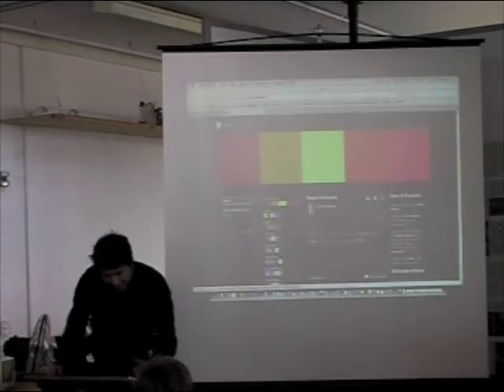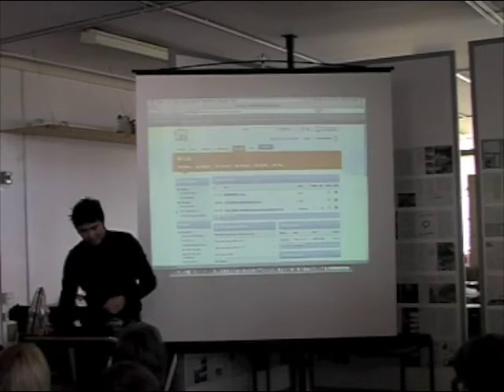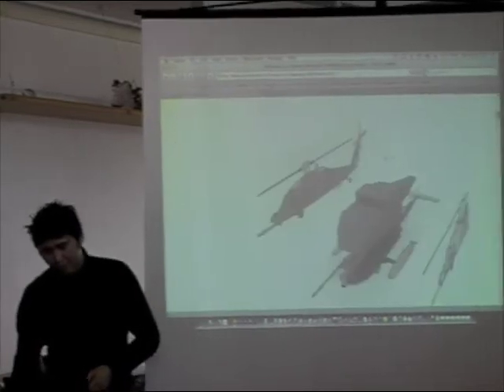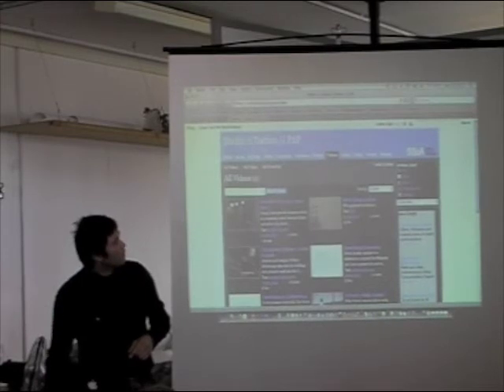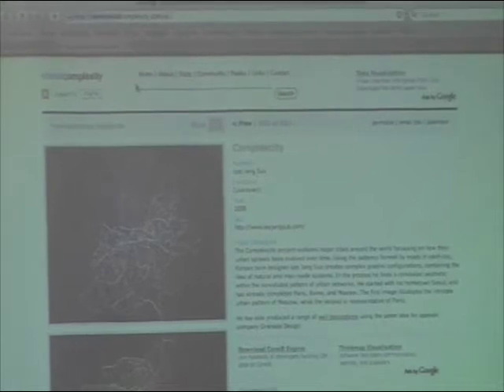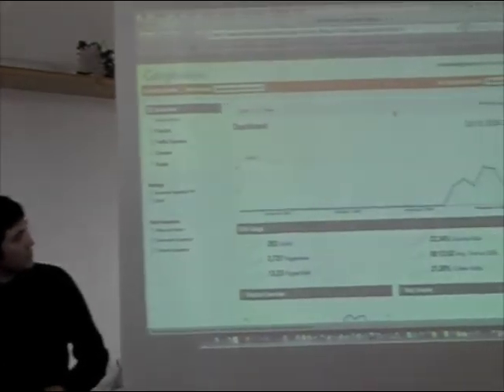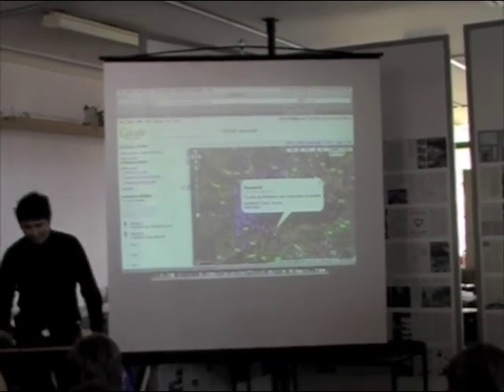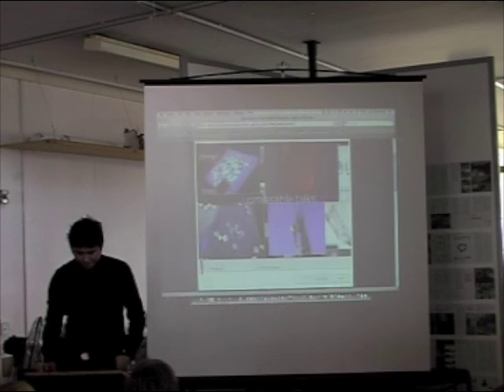Lunchtime Specials: 10 X 10 Reloaded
About this talk:
Fresh off his successful 10 X 10* talk at the whole school event, Jay presents his top ten web resources for architecture students. Some of these resources are downright useful, but some may even change the way you think about architecture.

About Lunchtime Specials:
Lunchtime Specials are a series of talks given by architecture students for other architecture students. Unlike timetabled seminars, the talks focus on specific issues to expose students to a wide range of techniques that can improve their workflow or provide inspiration for their projects.  The actual topics were chosen by undergraduate students themselves, with the postgraduate body initiating the first series.

Speaker: J. Lloyd
Camera, Editing: M. Lydon